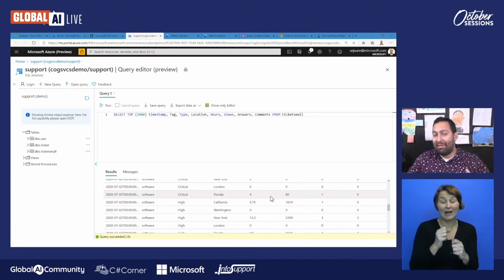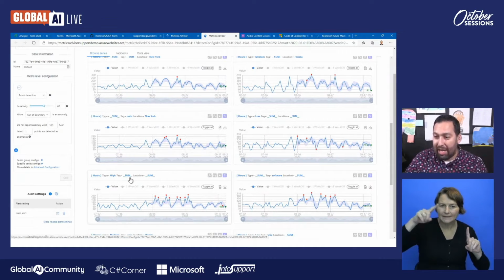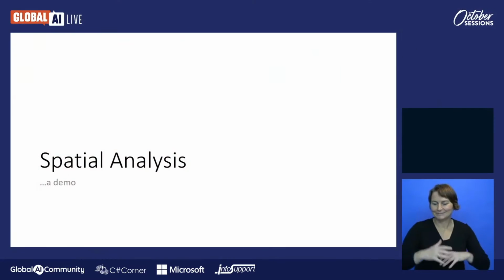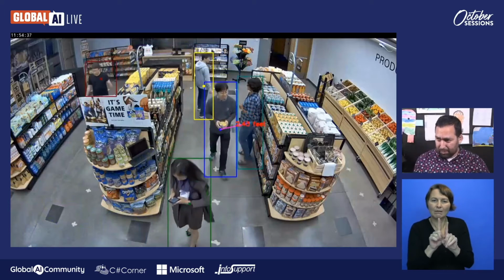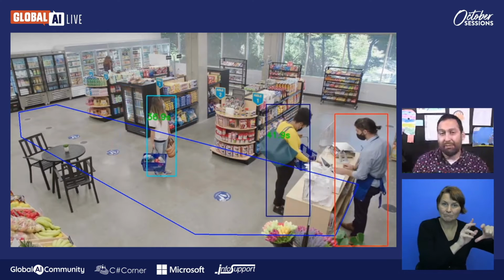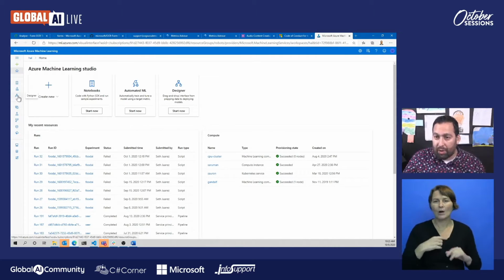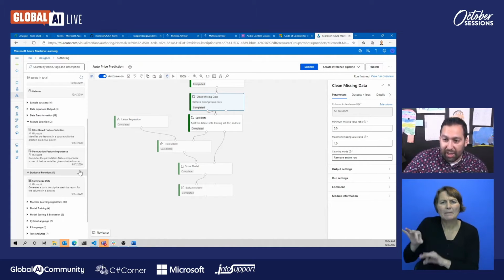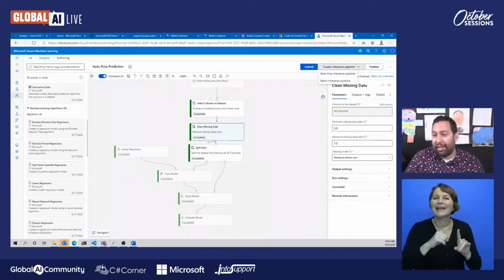Keynote by Eric Boyd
The field of AI has changed quite a lot in the past few years. We've seen more democratization of AI with the advent of Cognitive services and customizable machine learning models. In this keynote Eric Boyd is going to show us what Microsoft has to offer to beginners in the field. We'll also talk about the latest innovations coming to the community.